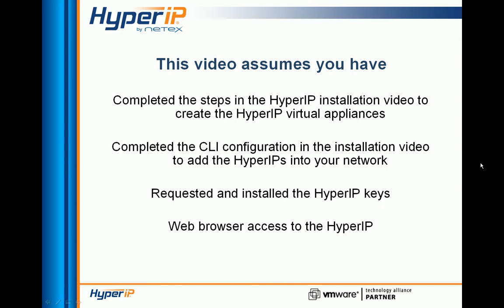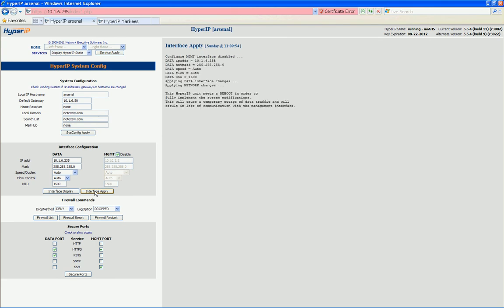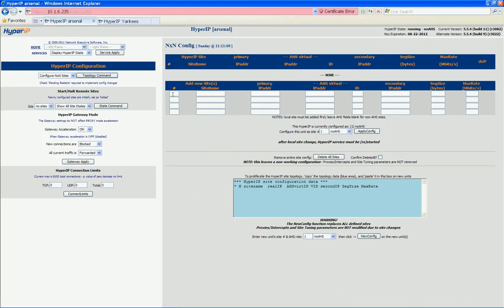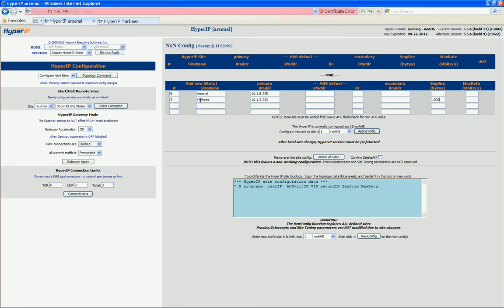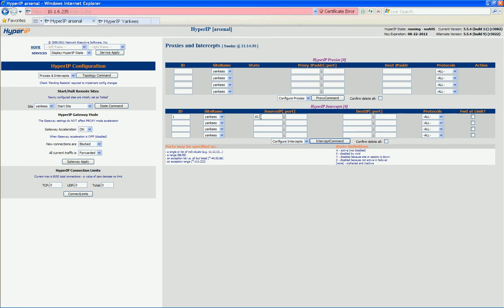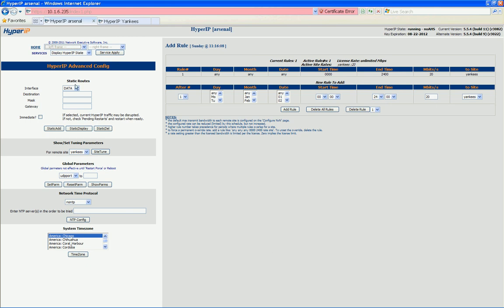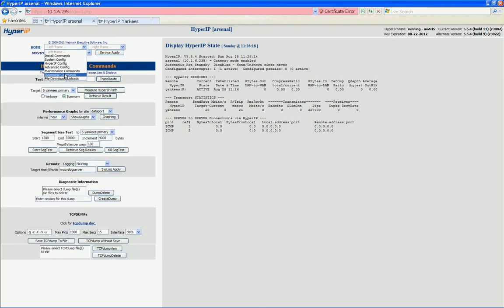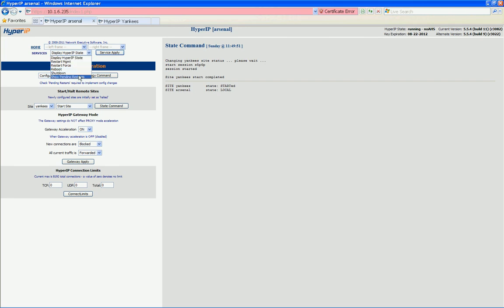VMware and Hyper-V Configuration - HyperIP configuration on VMware or Hyper-V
VMware and Hyper-V configuration of HyperIP Virtual WAN Optimization virtual appliance including:  Settings for your site, defining local and remote HyperIPs, Configuring traffic filters.